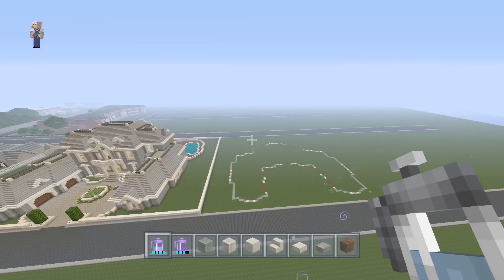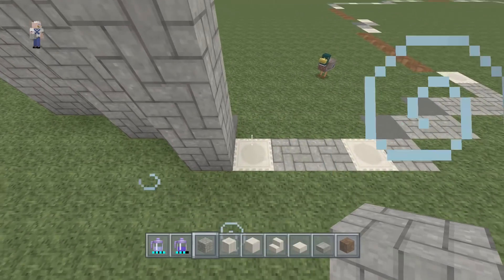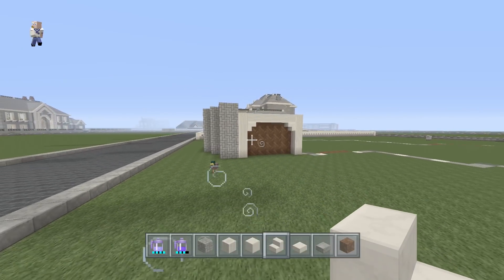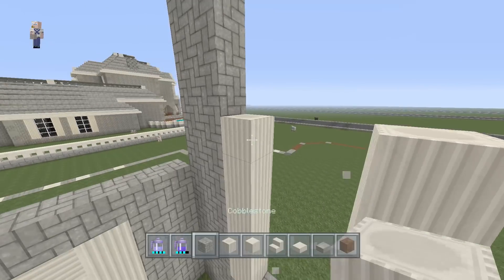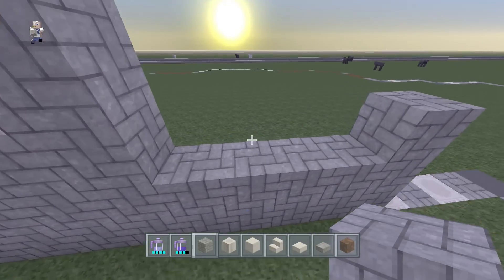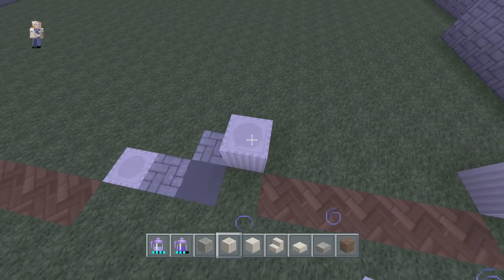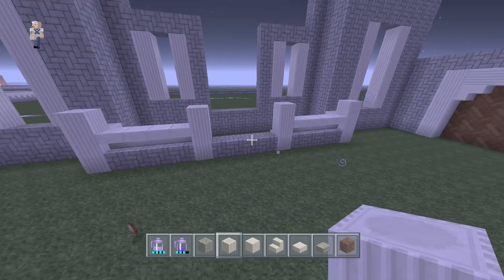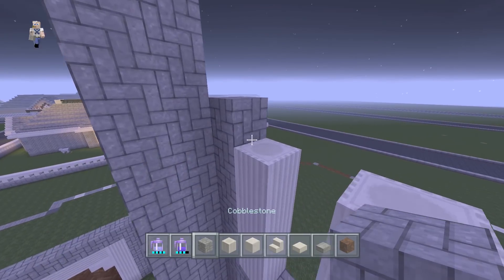Let's Build a Realistic Mansion Part 1 in Minecraft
Today we do a long waited tutorial. We build a realistic mansion. Let me know what you think of this mansion in the comments.